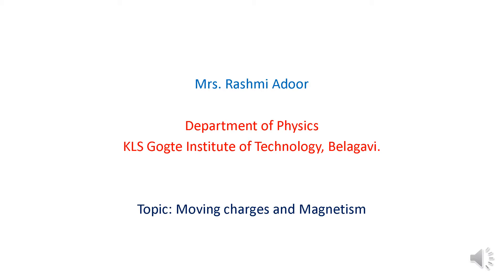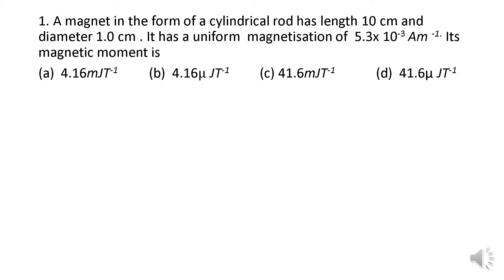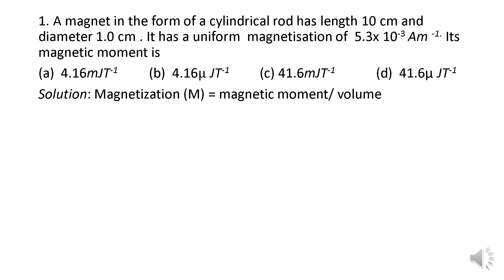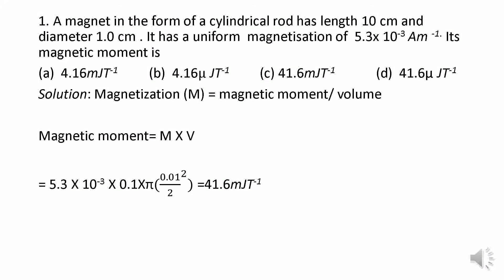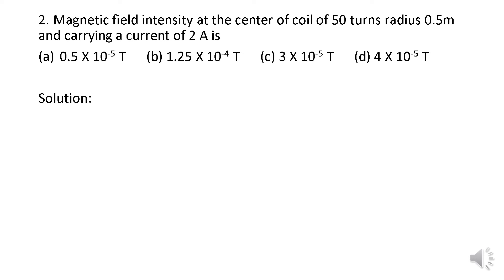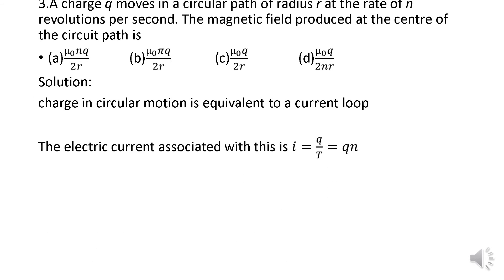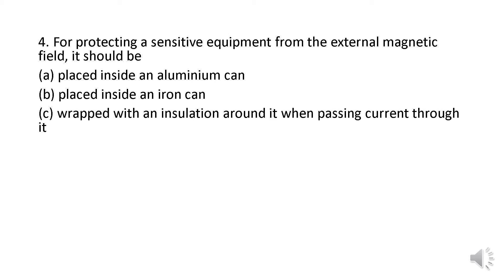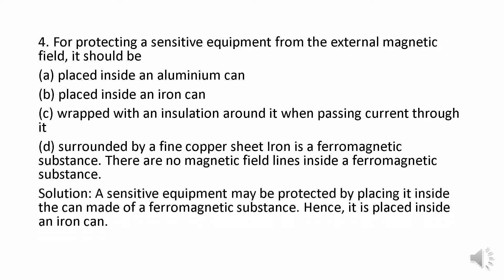Physics moving charges and magnetism Mrs Rashmi Adoor